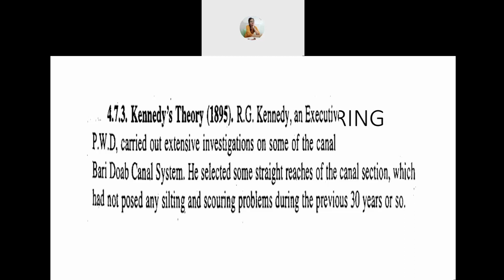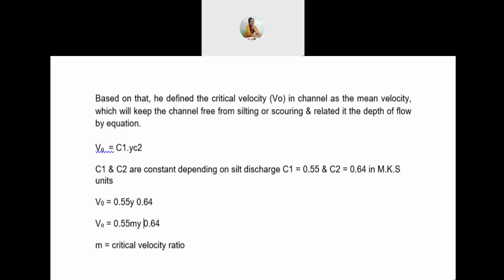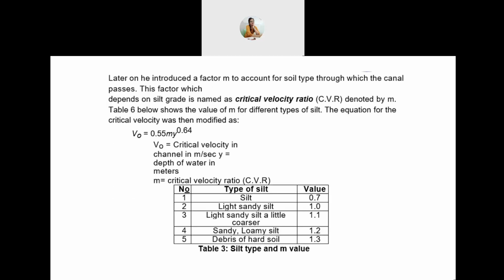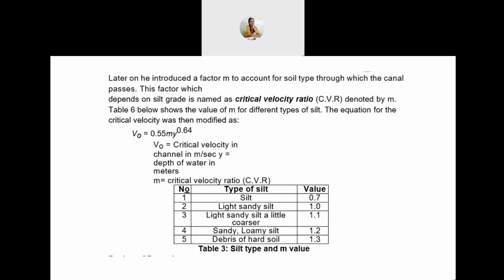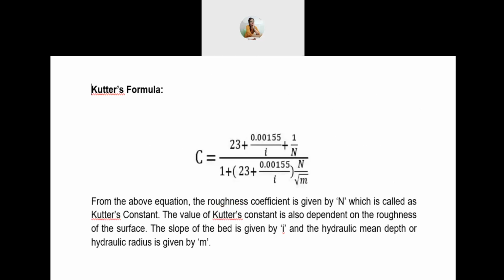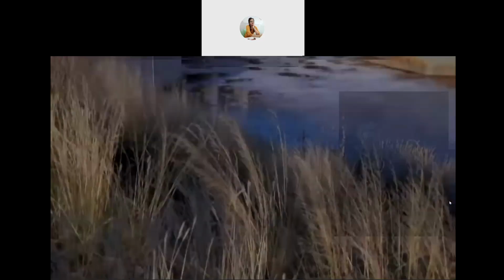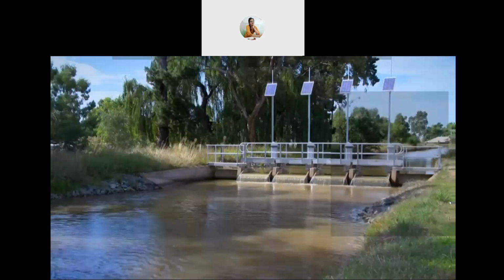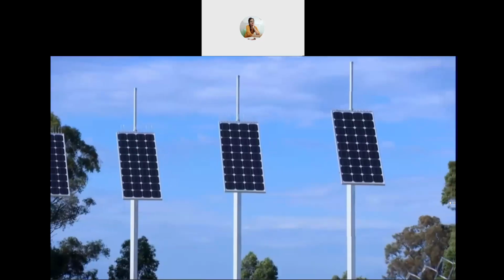LECTURE 28 SECTION A IRRIGATION ENGINEERING, 19/10/2020 (1:00 PM)